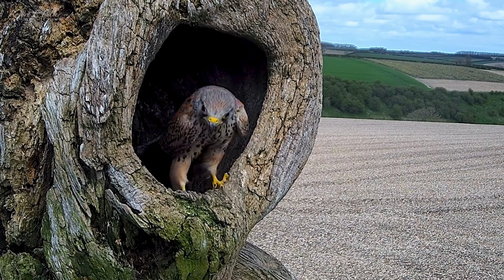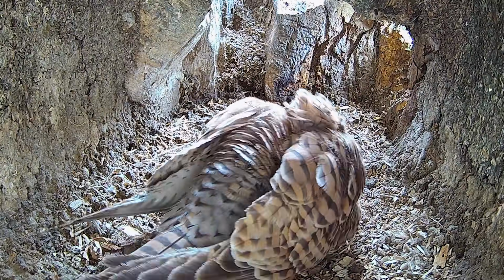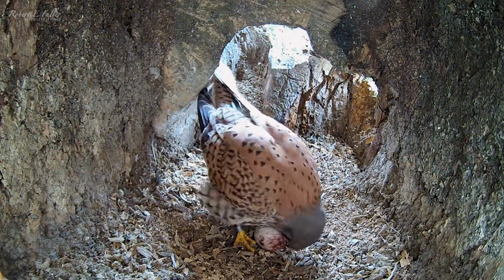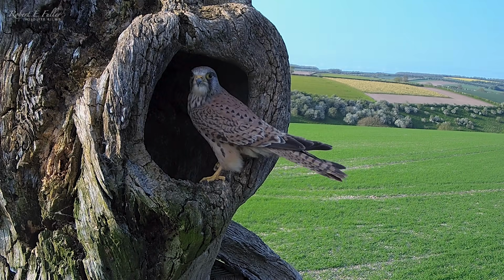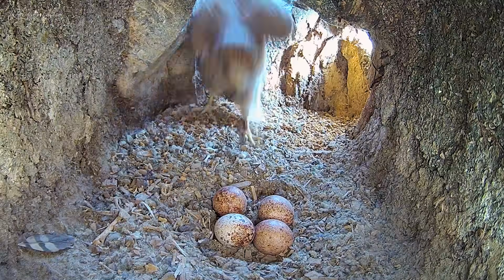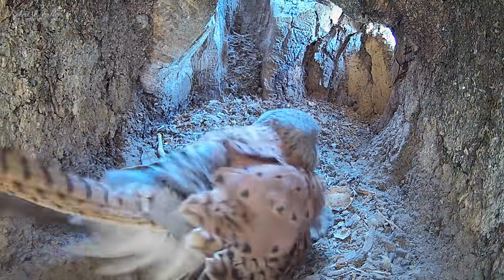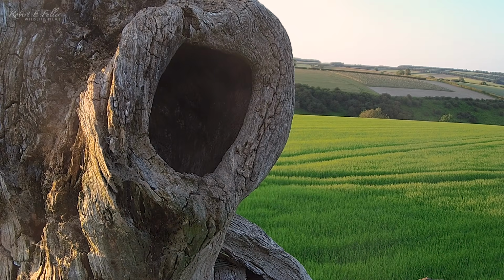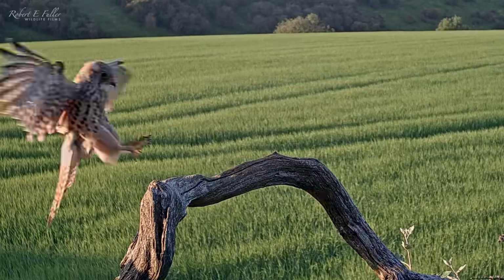First-Time Kestrel Pair's Journey from Eggs to Chicks | Jeff & Jenny | Wild Lives | Robert E Fuller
First-time couple Jeff and Jenny worked like a pro team as Jenny laid four eggs, of which three hatched successfully.

Date Filmed: May-June 2023

Watch kestrels Jeff & Jenny interact live on my nest cam and follow their story in this playlist

You can support my wildlife rehabilitation and conservation work by donating or joining one of my supporter communities

It’s May and Kestrels Jeff and Jenny are courting at the Sycamore Stump nest, and it’s amazing to watch their story unfold.  Jeff and Jenny are young birds, and this is their first time pairing up.

Jeff is busy hunting to bring in food for Jenny. These gifts help prove he’ll be able to care for her and their future brood. And the pair are mating regularly… whatever the weather!

First egg

On the 12th of May, Jenny digs a nest scrape as she prepares to lay. And as Jenny begins contractions, Jeff stands guard outside.
Not long after, she leaves the nest, revealing a first egg. Kestrel eggs are usually a darker chestnut brown, but sometimes first eggs can be pale.

Jeff sees first egg

While Jenny takes a break, Jeff sees the egg for the first time - checking it over with his beak and talons. Kestrel eggs aren’t incubated straight away. Instead, brooding typically begins when the third egg has been laid.

Jenny sits out in the entrance to stand guard. It’s just as well as a barn owl swipes at her as it flies past.

More kestrel eggs

2 days later Jenny lays her second egg  and over the next four days, Jenny lays a third egg and then a fourth egg which completes the clutch.

Incubation starts

The pair start incubation. For the next month, the eggs must be kept at the perfect temperature. Jeff has a go at incubating the eggs for the first time!  Both take turns brooding, but Jenny does the lion’s share

Hatching

30 days since incubation began,Jenny looks restless and just before 5AM, she lifts a wing, revealing the first chick! 17 minutes later, I spot a second hatchling, too!
Jenny pulls the eggshells from under her, and gently nibbles the edges, they’re full of nutrients and she’ll need to be in prime condition to raise her chicks!

Jeff sees the chicks
Soon Jeff arrives for his shift. He heads in and sees the chicks for the first time!
Jeff gently check them over with his beak.

Jeff goes out hunting and delivers his catch.It’s a lizard, a real delicacy for kestrels.
And Jenny gets to work, tearing it into small mouthfuls to feed the chicks.

Third chick hatches, but fourth egg doesn't

Later on, a third chick breaking out from its egg. But the fourth egg doesn’t hatch.

Healthy brood

First-time parents Jeff and Jenny have done so well!  It’s been incredible to watch them pair up, lay eggs, and welcome three healthy hatchlings! They’ve now got the tough job of raising the chicks, but I’m sure these hard-working kestrels are up to the challenge!

I am a British wildlife artist and filmmaker on a mission to share my love for wildlife with the world. As well as creating detailed animal film and art portraits, I promote wildlife tours around the world and do all I can to help conserve and protect wildlife here at my home in Yorkshire. I hope that by putting nature in the frame I can foster a deep love for wildlife amongst my followers.

You may like to purchase my artwork which you can find on my Many of my paintings are portraits of the wonderful characters you watch here!

00:00 Courting Kestrels

01:17 Jenny Lays First Egg

02:45 Teamwork

04:03 Jenny Lays More Eggs

05:18 Incubation Starts

07:50 Chicks Begin To Hatch

09:18 Jeff Broods The Chicks!

10:18 Chicks First Meal

10:55 Third Chick Hatches

11:56 Fourth Chick Won’t Hatch

13:04 Fantastic First Time Parents